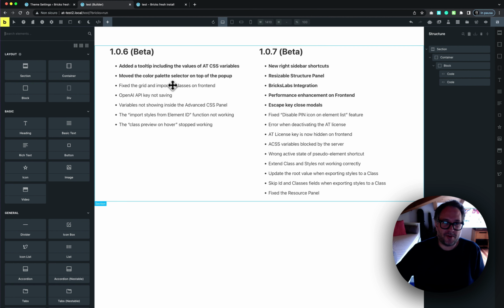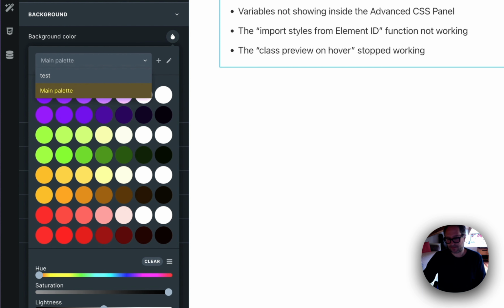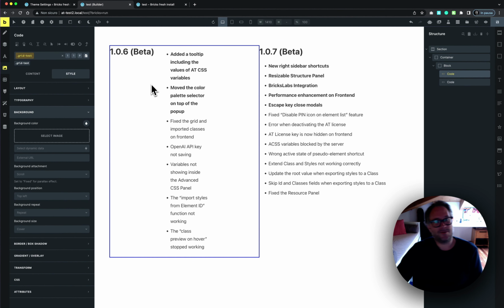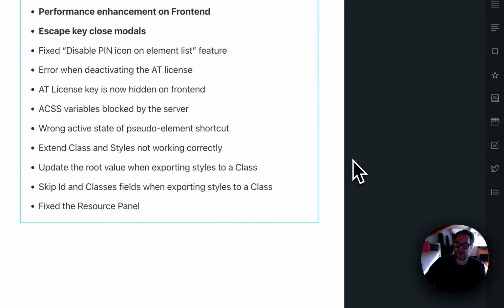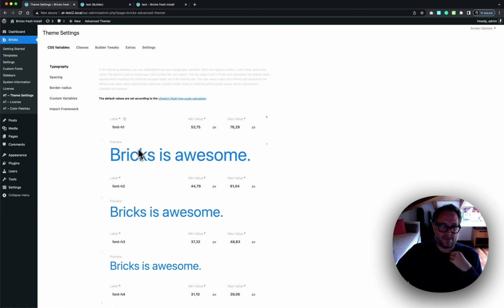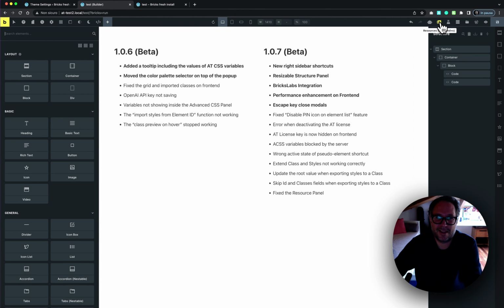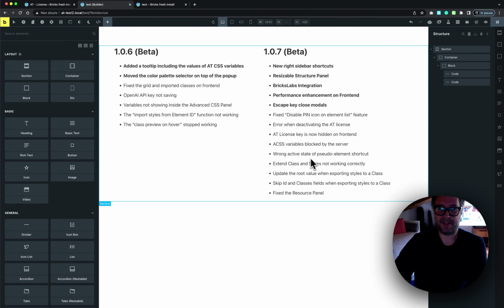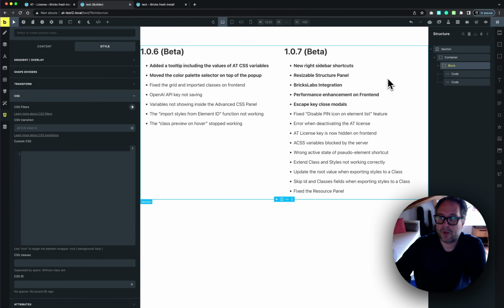Advanced Themer 1.0.7 Overview - New Sidebar / Resizable Structure / BricksLabs / Performance boost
Advanced Themer v1.0.7 has arrived, and trust us, you'll want to watch this overview as we unveil all the latest updates and improvements.

In this video:
00:00 - Introduction to Advanced Themer 1.0.7 🌟
00:35 - Tooltip Values of AT CSS Variables ⭐ 📏
02:20 - Moving the Color Palette Selector 🔝🌈
03:18 - Bugs Fixes🦟🕹
06:09 - New Right Sidebar Shortcuts 🖱
08:07 - Resizable Structure Panel ⬛↔⬜
08:45 - BricksLabs Integration Users 🤝
10:50 - Performance Enhancement in Frontend 🏇
13:35 - Escape Key Clothes Modals ✋🔑
13:58 - Crushing All Those Bugs 🦟🕹

📚 In this video, I'll walk you through the NEW and IMPROVED features in version 1.0.7 so you can fully understand how Advanced Themer can help you level up your design game!

🧩 ACSS variables support for the Variable Picker: Experience more customization possibilities, thanks to the extended compatibility with ACSS!
🔖 Customize the tabs inside the Advanced CSS Panel: enable the tabs you use and don't let the others get in your way!

✨ Hit the play button now and discover how Advanced Themer v1.0.7 can help you create incredible designs faster and more efficiently than ever before! 📈

 Happy designing! 🎉